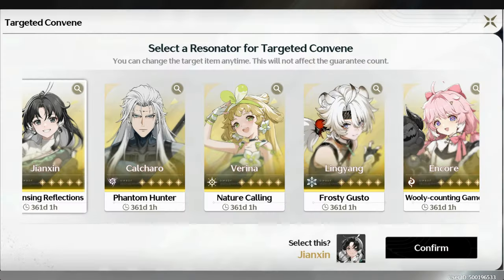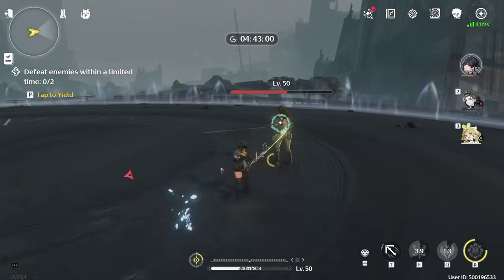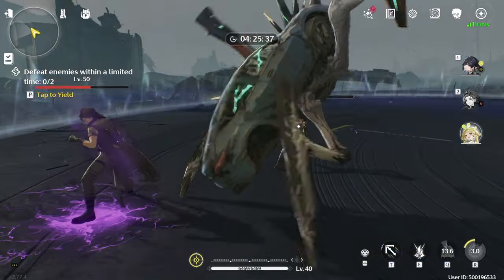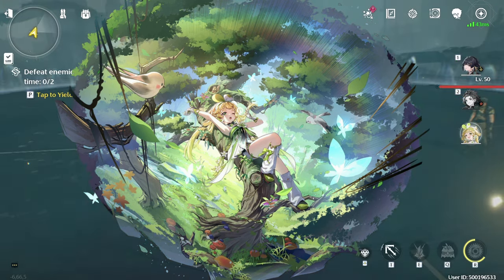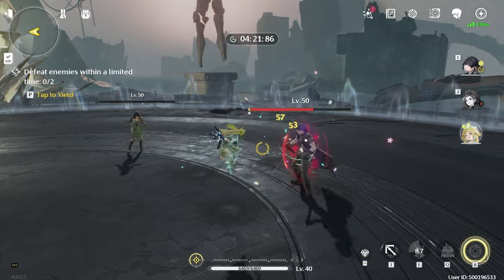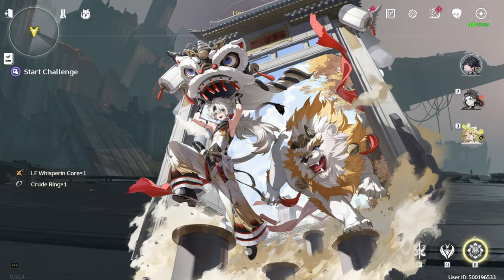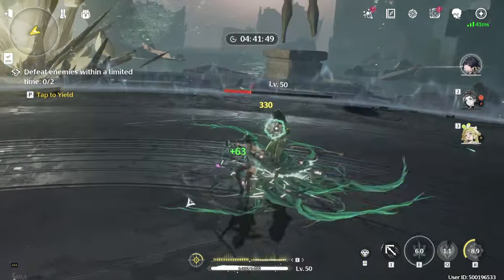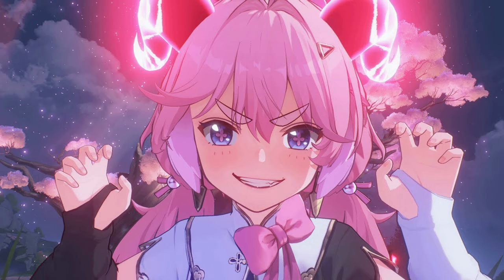WHO YOU SHOULD CHOOSE ON THE STANDARD BANNER! | Wuthering Waves